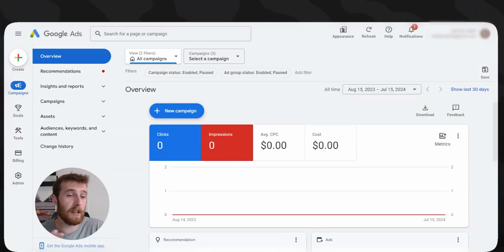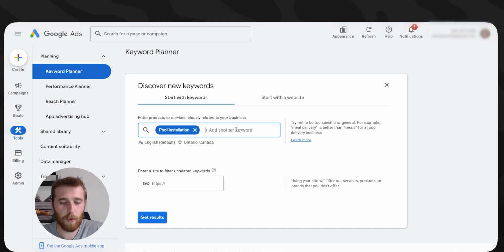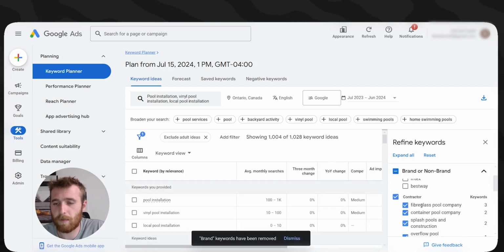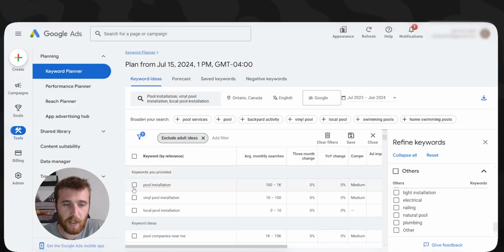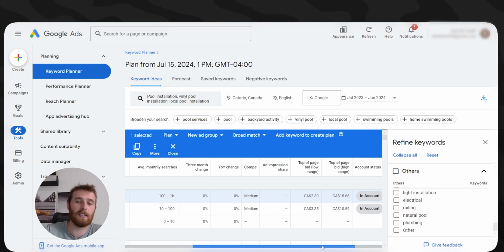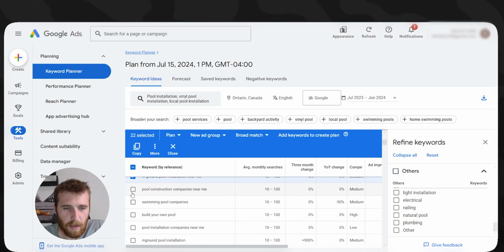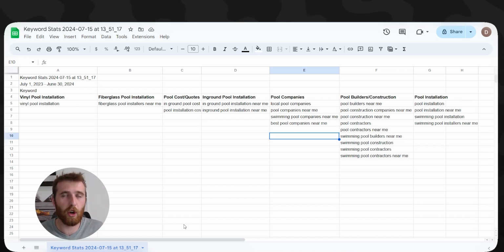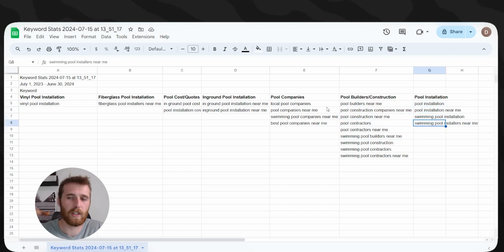How To Find The Perfect Keywords For Google Ads (Full Guide)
Welcome to our comprehensive guide on finding the perfect keywords for your Google Ads campaigns! 🚀 Whether you're a beginner looking to dive into the world of paid search advertising or a seasoned marketer aiming to refine your strategy, this video is for you.

In this detailed tutorial, we'll walk you through:

Understanding Keyword Basics: Learn what keywords are and why they matter for your Google Ads success.
Keyword Research Tools: Discover the best tools to identify high-performing keywords that match your business goals.
Choosing the Right Keywords: Tips for selecting keywords that balance search volume, competition, and relevance.
Competitor Analysis: Techniques to analyze and leverage your competitors' keywords for your advantage.
Ongoing Optimization: Strategies for continually refining and updating your keyword list to stay ahead.